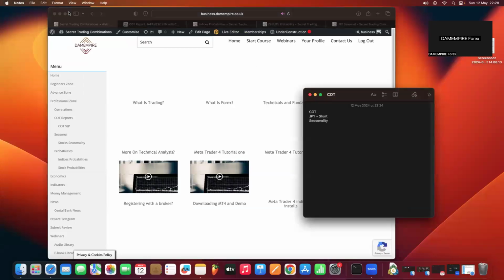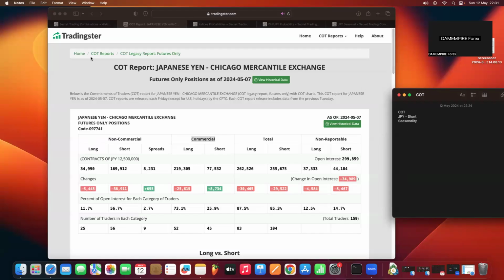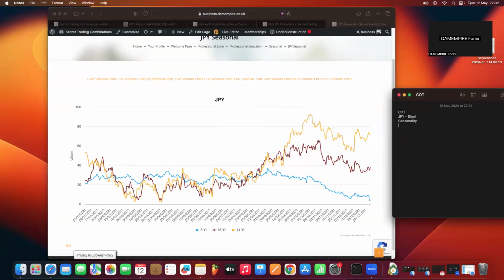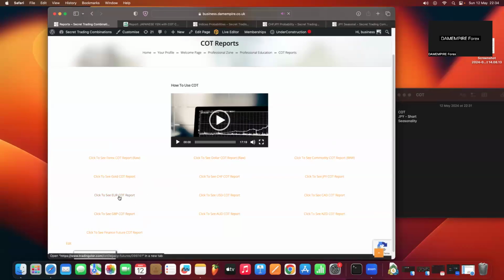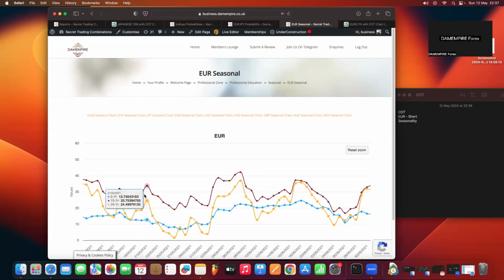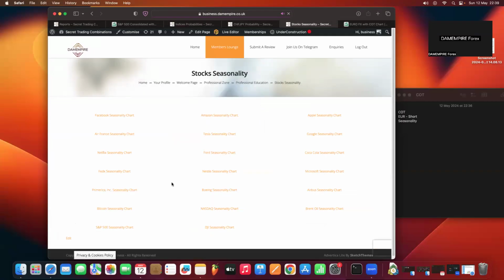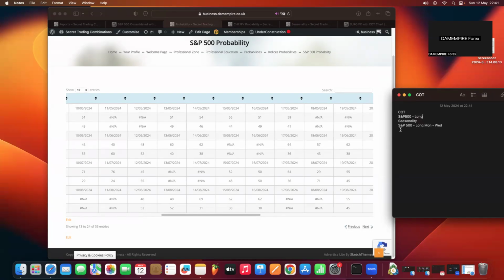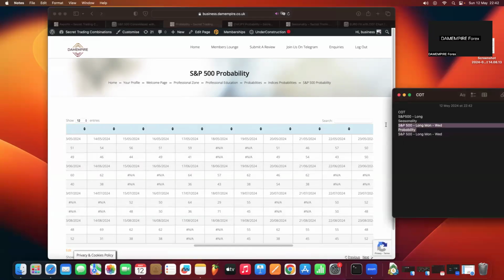Insurance Investment Success: The Financial Market Can be A credit Card | Webinar 12/05/24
📚 Discover the Fundamentals of Investment and Start Your Passive Income Journey Today! 🚀 Looking to create a steady stream of income while you sleep? Learn essential concepts, strategies, and tips to make your money work for you. Don't miss out on this opportunity to secure your financial future.